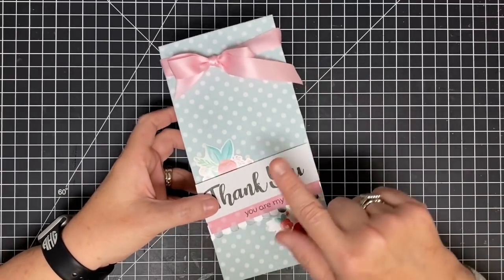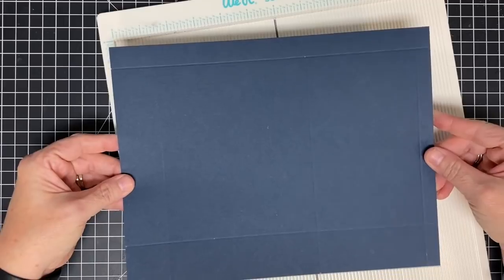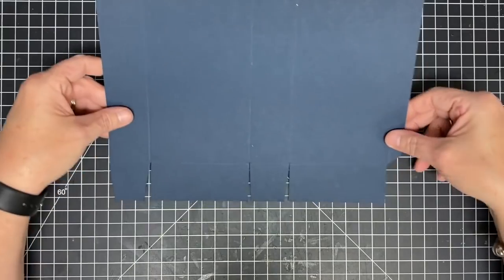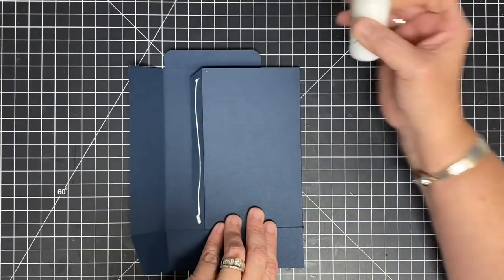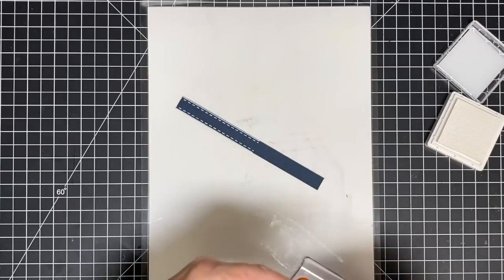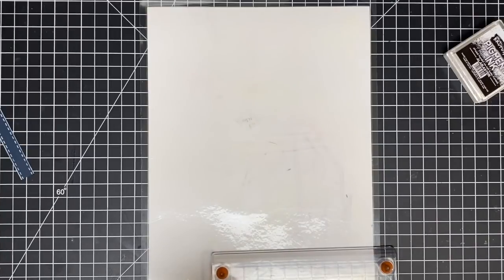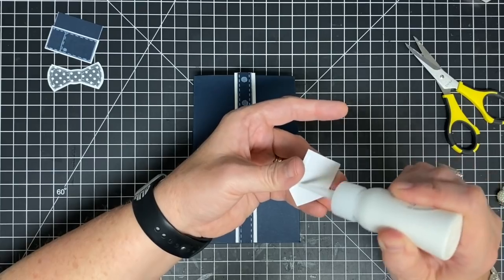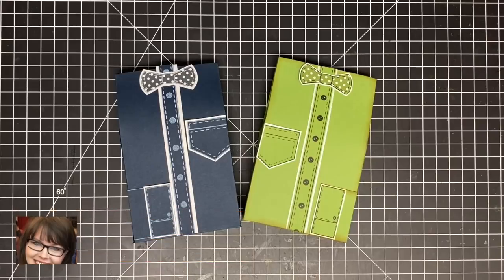Self Closing Men's Shirt Treat Box/Bag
You can find the measures and supplies for the project on our blog post